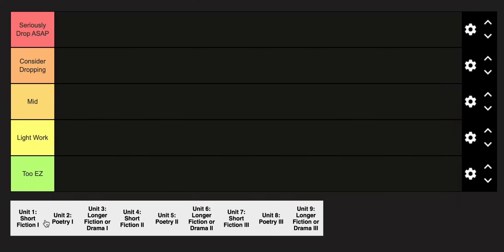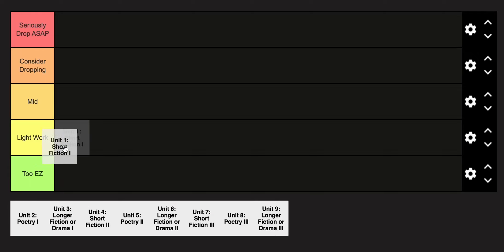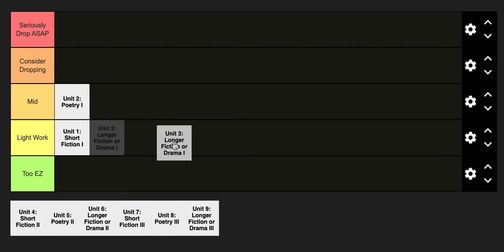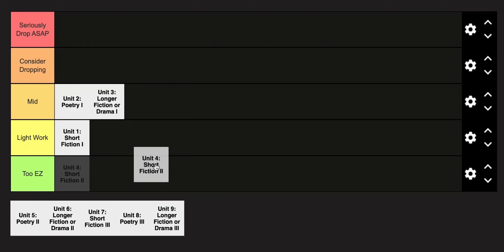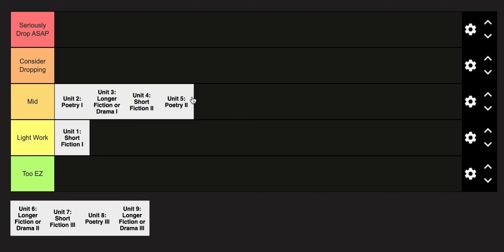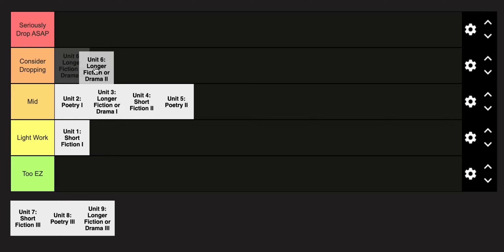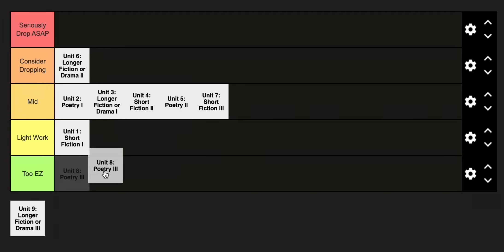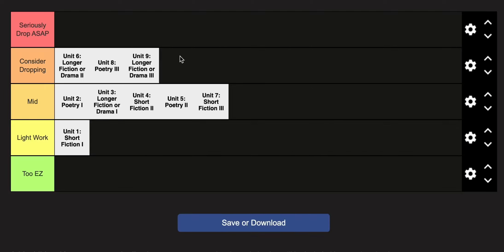AP English Literature and Composition Units Tierlist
Part 17 of my AP Class Unit Tierlist Series: Lit / AP Lit/ AP English Lit / AP English Literature / AP English Literature and Composition